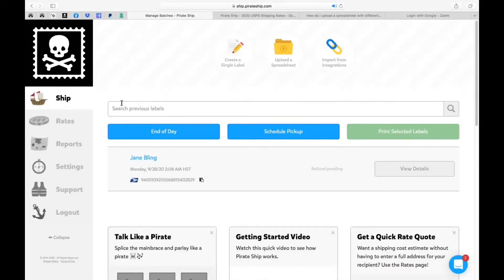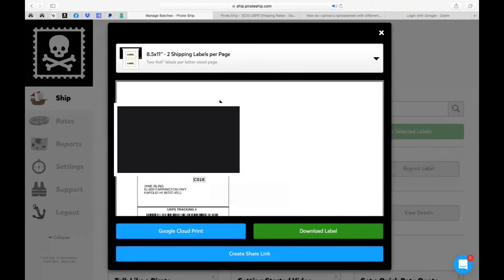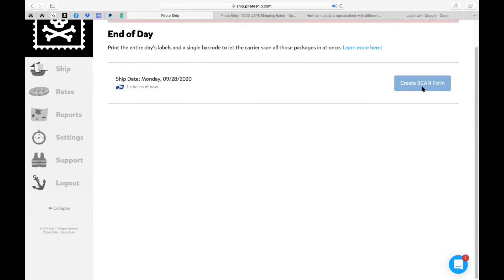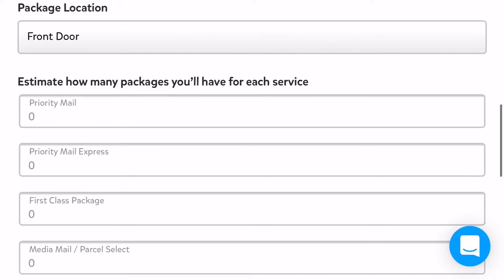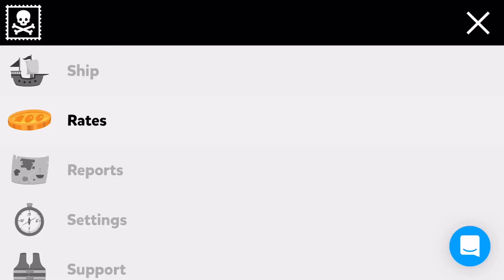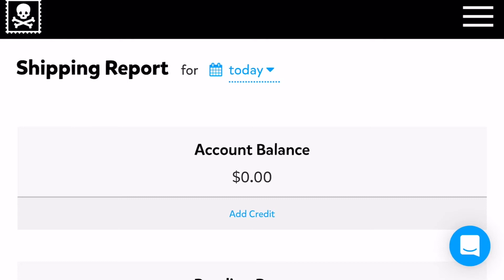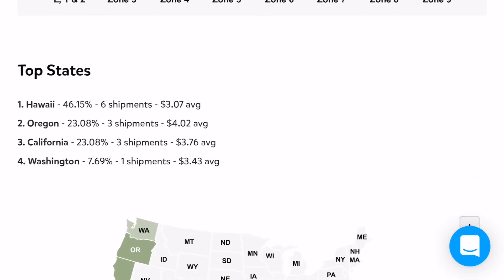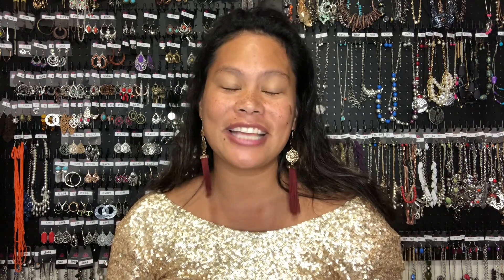Pirate Shipping Video 4: Printing Single and Multiple Shipping Labels and Viewing Shipping Reports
Aloha! My name is Kyra Santos and I'm an Independent Consultant with Paparazzi Accessories. I sell Women & Men $5 Fun and Fashionable Jewelry from Necklaces, Earrings, Bracelets, Rings.

This video helps you set up Pirate Ship, which is a free online shipping management service. It allows you to mail your packages and boxes out at a HUGE discounted rate! Being able to print multiple shipping labels at one time will save you lots of time. Also, viewing your shipping reports during a specified timeframe will help gauge how much you are spending and a tracking history of what zone areas you are shipping to.

I love this amazing company and the jewelry is trendy and affordable. We are known for our Lead & Nickel Free $5 jewelry.  If you are also curious on how this "Be your own Boss" business works or how to shop at the wholesale price of $2.75 a piece, feel free to connect with me at .

To join the business, all you have to do is click the "Join my Team button" on this We have 3 Starter Kits with the most affordable kit being $99 and it comes with 35 pieces of jewelry and the business tools you need to get started. In the meantime, have fun shopping on my and let me know if you need help accessorizing 👸

Shine with Aloha and have a Blessed day,
Kyra Santos